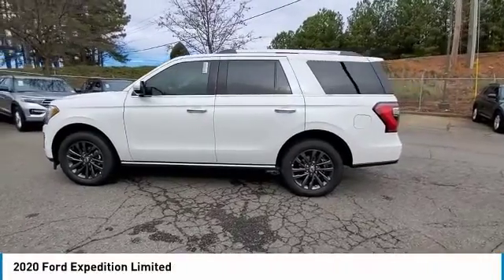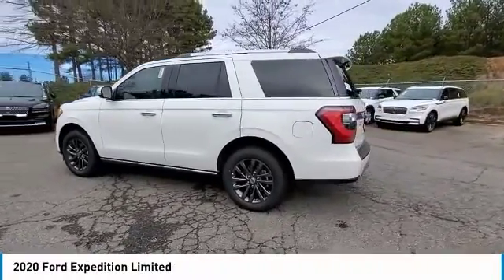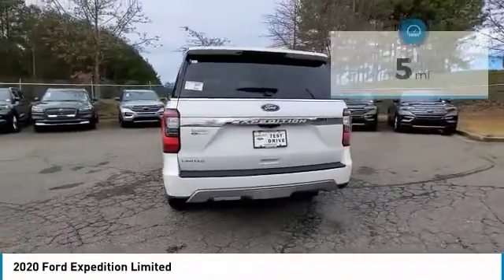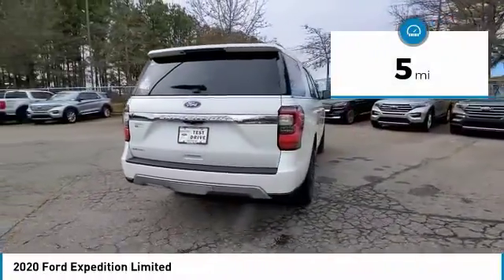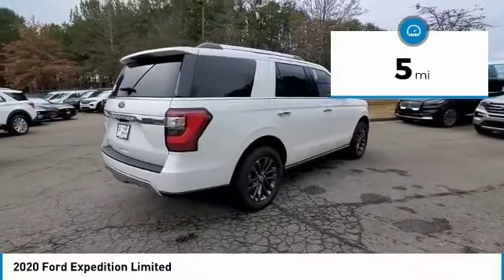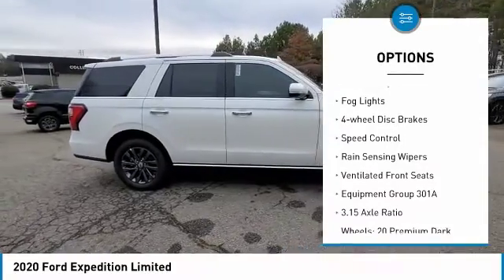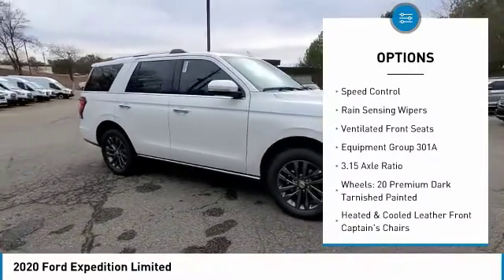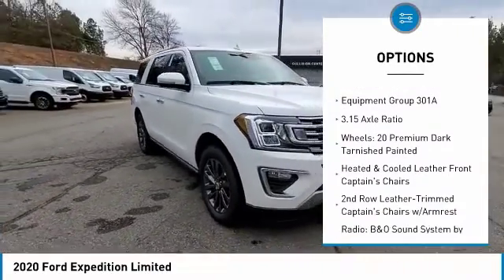2020 Ford Expedition LEA14385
2020 Ford Expedition Limited

3230 Satellite Blvd.

$5,265 off MSRP! White 2020 Ford Expedition Limited RWD 10-Speed Automatic EcoBoost 3.5L V6 GTDi DOHC 24V Twin Turbocharged Price includes: $500 - Retail Customer Cash. Exp. 01/02/2020, $500 - Ford Credit Retail Bonus Customer Cash. Exp. 01/02/2020